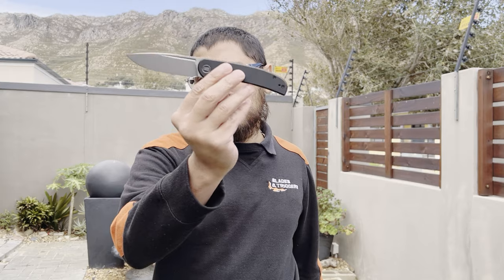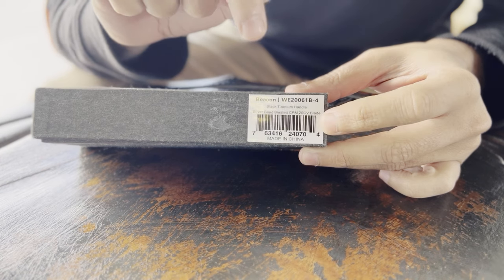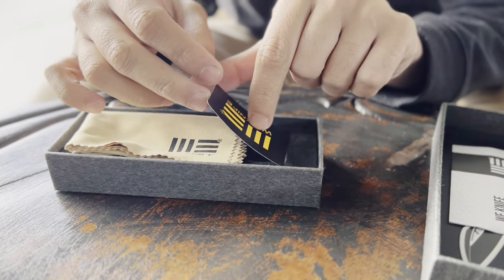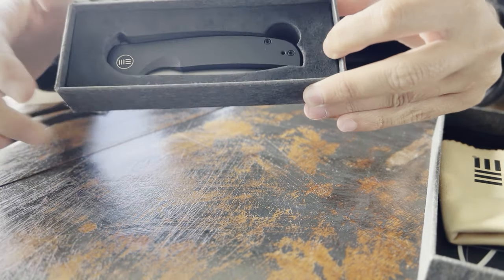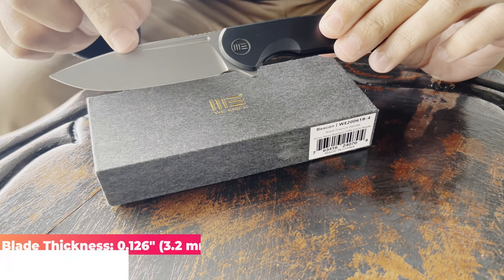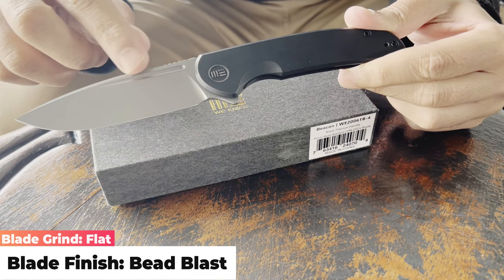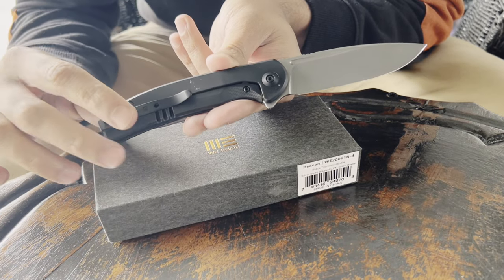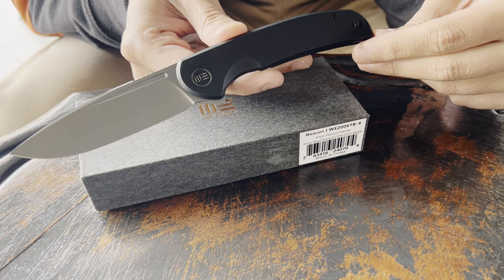We Knife Beacon Folding Knife Black Stonewashed Titanium Handles Unboxing & Review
Check out this amazing video which includes unboxing and review of the famous Beacon folding knife , The Beacon is an in-house design that is as versatile as any knife out there. The drop point blade comes in a hair under three-and-a-half inches and is paired with a very ergonomic handle that will remind you of a Spyderco Sage. It’s a tad bit slimmer and longer, which you will definitely like, and the flipping action with the ceramic bearing pivot is just too enjoyable.

Timestamps:

00:00 Introduction
00:19 Unboxing
01:37 Specifications
03:30 Final Thoughts